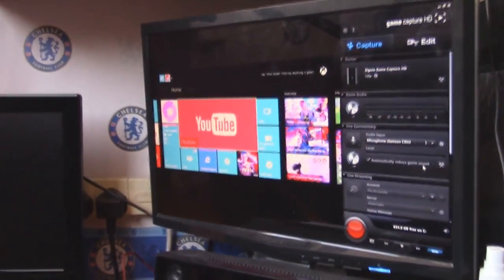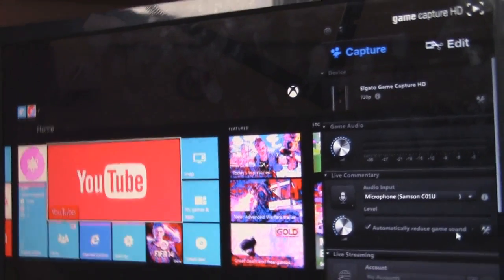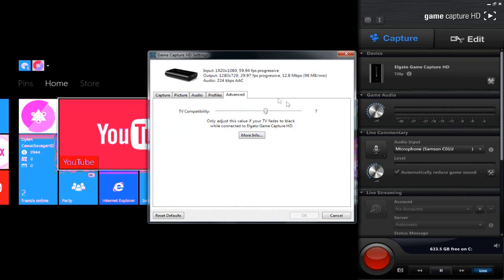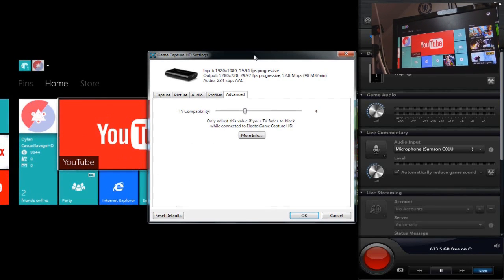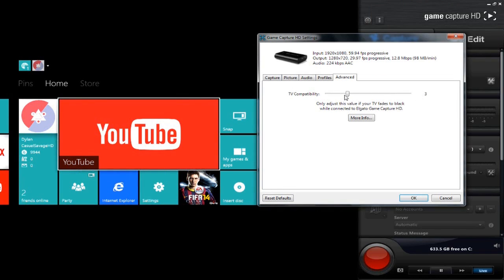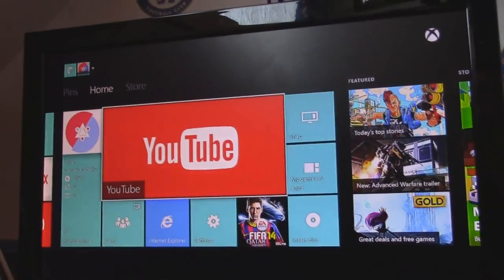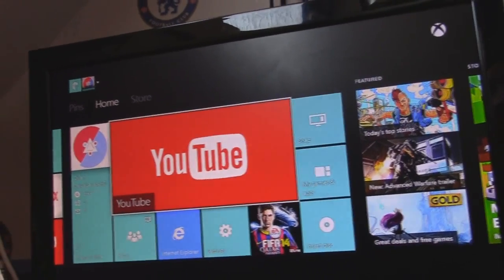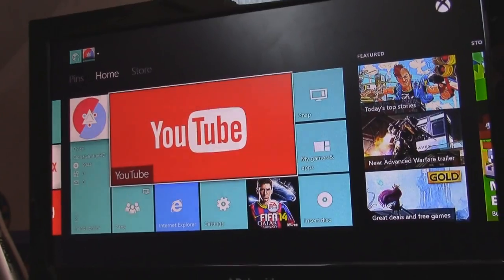Elgato Game Capture Not Displaying On TV [FIX]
What's up, in this video I am going to helping you fix your Elgato when it doesn't display on your TV. This is a very simple fix and the cause of the problem could be 2 things.

►Skype:
CasualSavage

CasualSavage